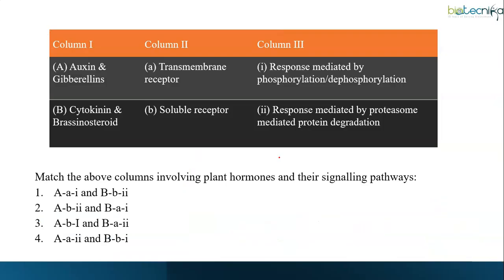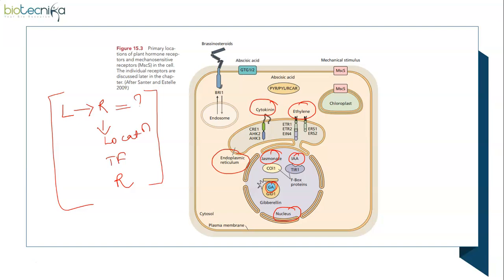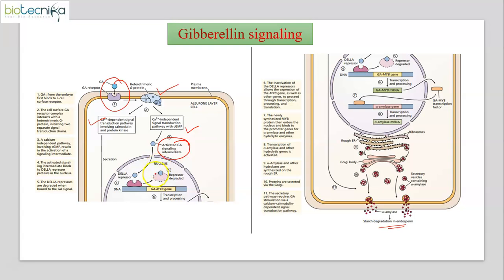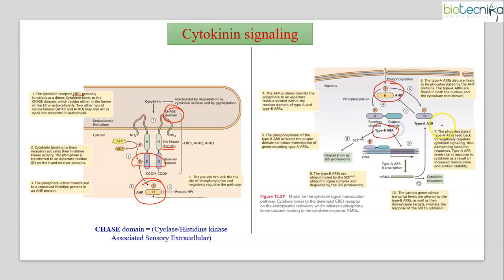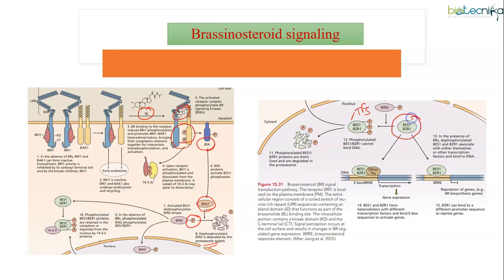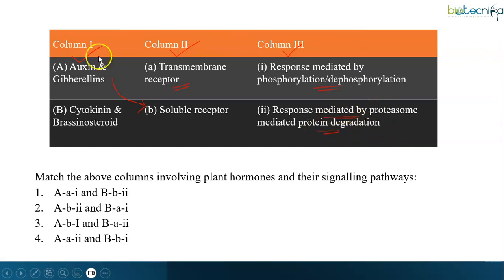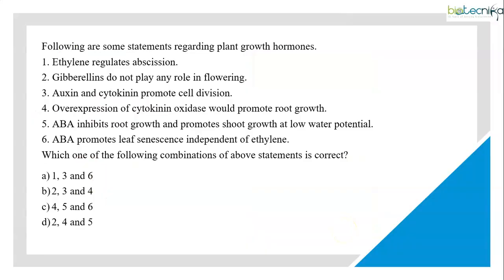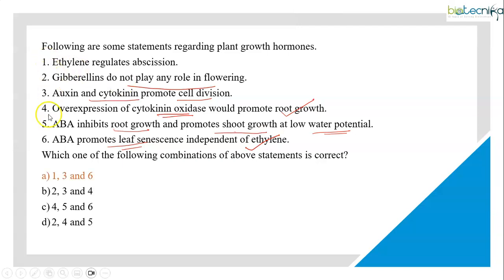Plant Hormones: CSIR NET UNIT 6 Plant System Physiology - Important PYQ Discussion Lecture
Unlock the mysteries of plant hormones with our comprehensive discussion! Dive deep into Unit 6 of CSIR NET Plant System Physiology with this enlightening lecture, where we explore crucial Past Year Questions (PYQs) and provide insightful explanations. Whether you're preparing for exams or simply curious about the fascinating world of plant physiology, this video is your guide to understanding the intricate mechanisms behind plant growth and development. Don't miss out on this essential learning opportunity!

Don't miss out on this invaluable resource! Hit play now and take a step closer to your CSIR NET Life Science success. Let's excel together! 🌟